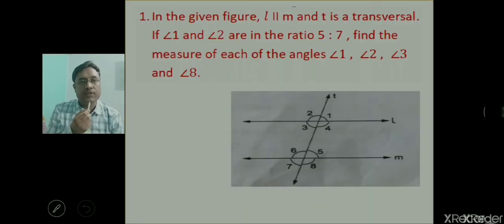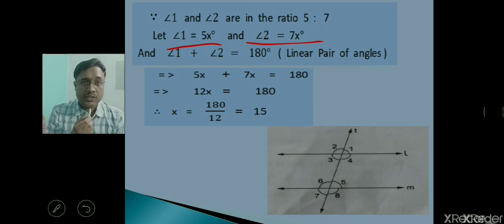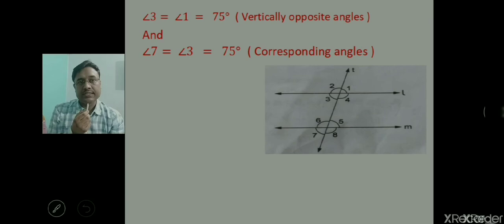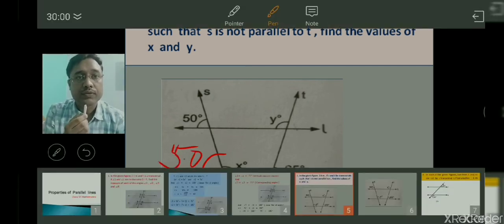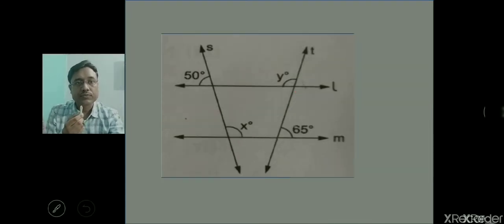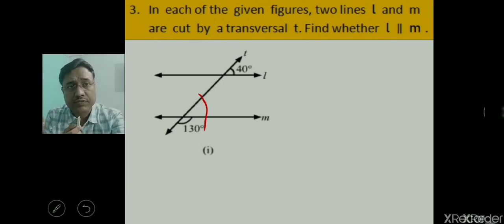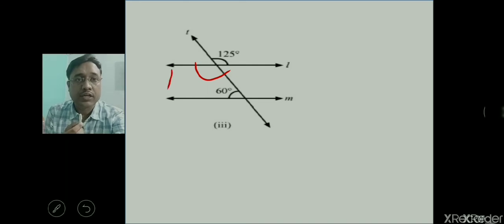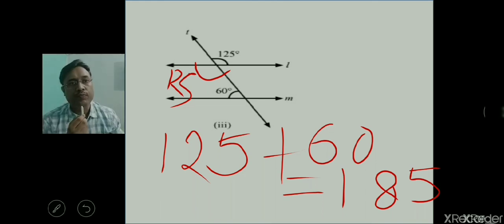Properties of Parallel Lines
Properties of Parallel Lines part 4